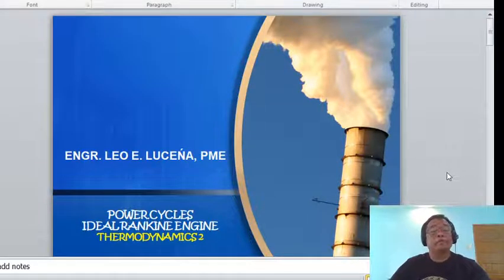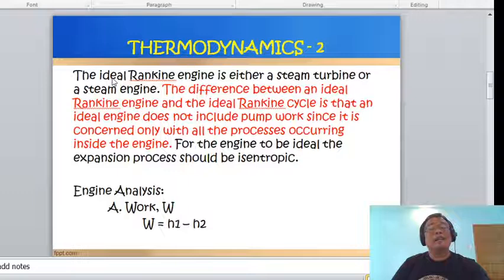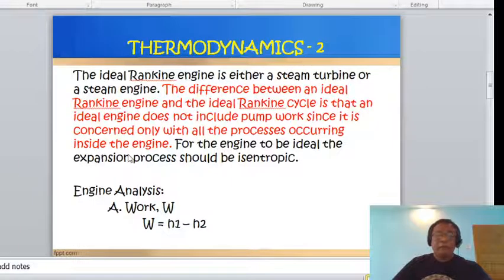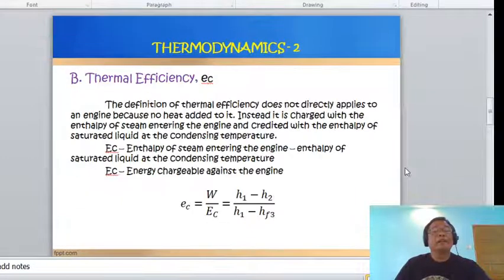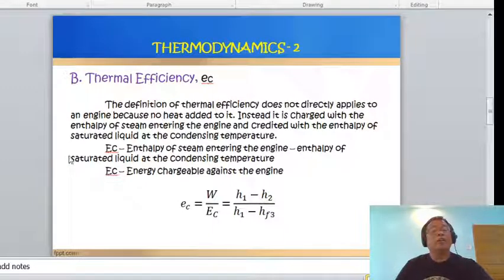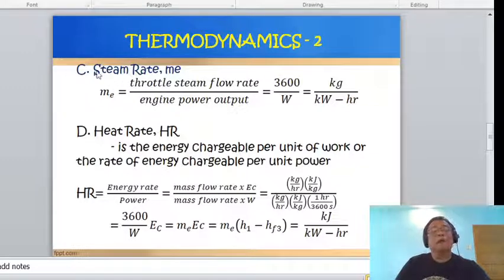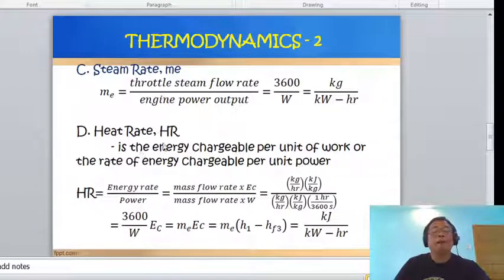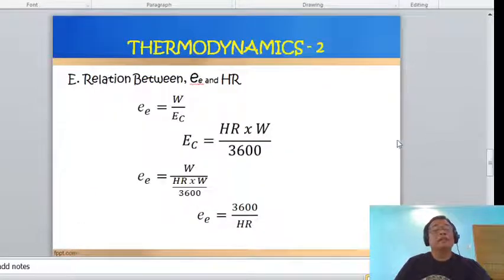Thermodynamics 2 basic Rankine cycle